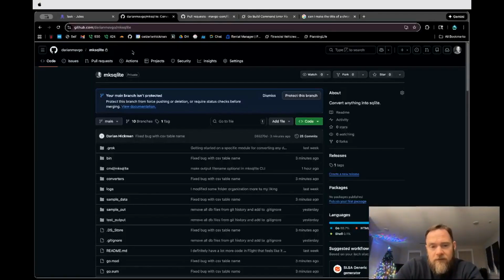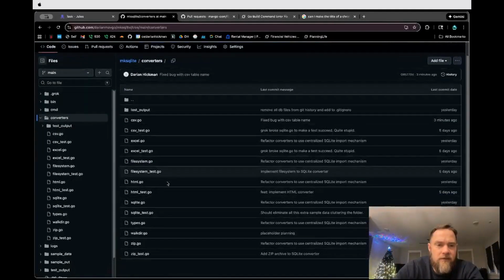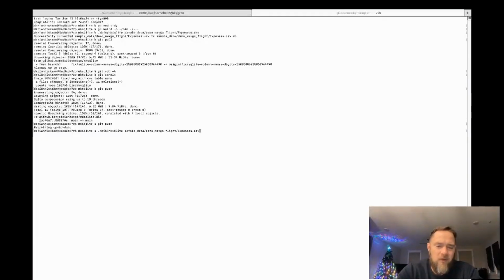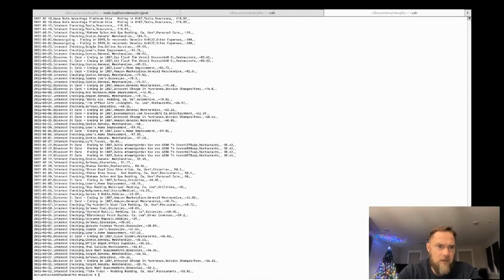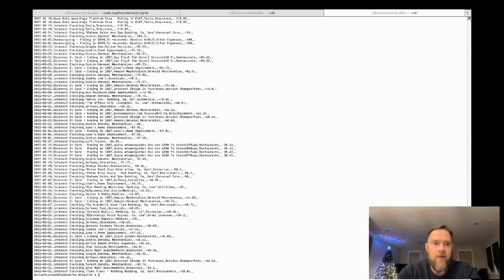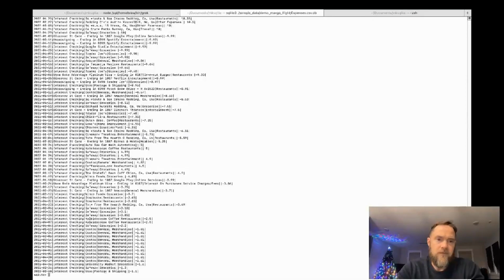SQLite Converter Tutorial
Intro to mksqlite.  Convert any data format to sqlite so it's easier to view, sort, and filter.

--- AI Summary ---
Here is a compelling YouTube video description:

**"Unlock the Power of SQLite: Turning Data into a Local File System"**

New to SQLite? Learn how a simple library called MakeSQLite can help you turn any data file into a local SQLite database, making it easy to filter, sort, and analyze your data. In this video, we dive into the capabilities and limitations of MakeSQLite, and show you how to use it to create a basic database from scratch. With MakeSQLite, you can take a CSV file, convert it into a SQLite database, and then use it with any tool that supports SQLite, including popular databases like Excel and SQL. Whether you're working with personal finance, marketing data, or any other type of data, MakeSQLite is a game-changer. Watch to learn how to get started with MakeSQLite and unlock the full potential of your data.

Note: I've kept the description concise, clear, and focused on the main ideas and benefits of MakeSQLite. I've also included relevant hashtags to help with discoverability and engagement.

--- Timestamps & Chapters ---
0:00 Overview & Highlights
1:00 Detailed Discussion
3:00 Key Takeaways